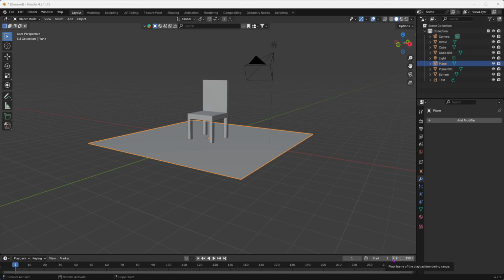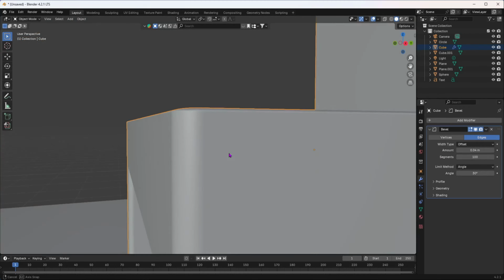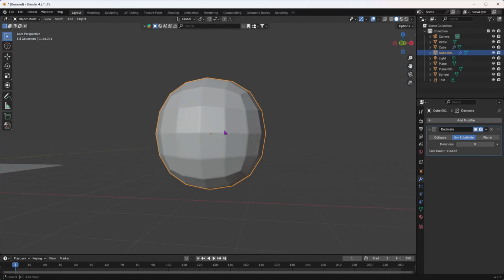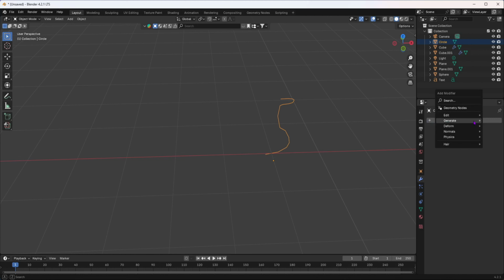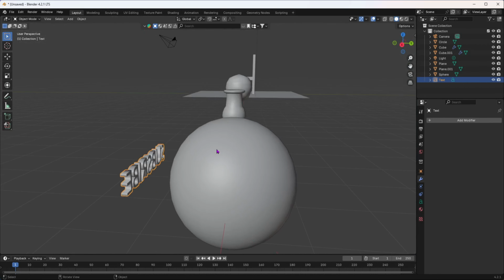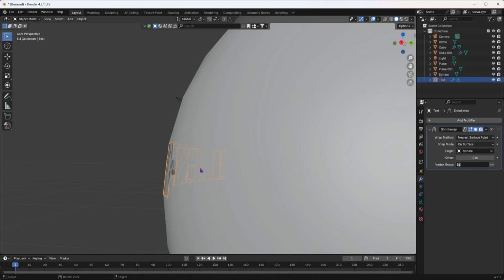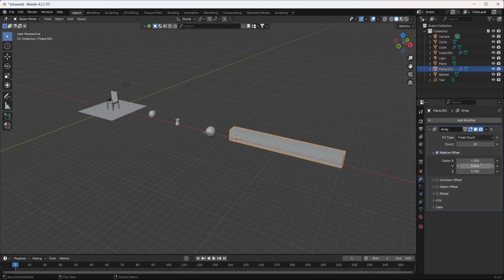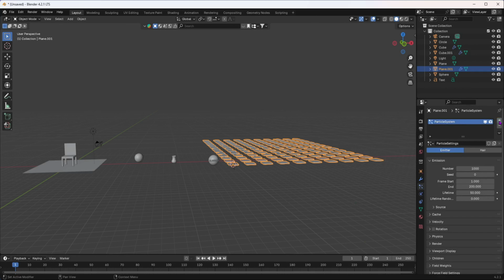Top 5 Blender Modifiers You NEED to Know to Level Up Your 3D Models FAST!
Learning Blender can be overwhelming, but with these 5 essential modifiers, you'll streamline your workflow and create professional-quality models in no time. Whether you're a beginner or looking to improve your skills, this tutorial breaks down the top modifiers that every Blender artist needs to master. From the powerful Subdivision Surface to the versatile Mirror modifier, these tips will help you create more complex, detailed, and polished 3D models in Blender.